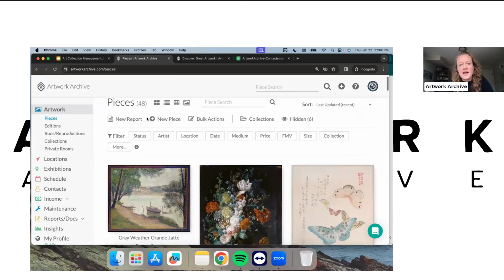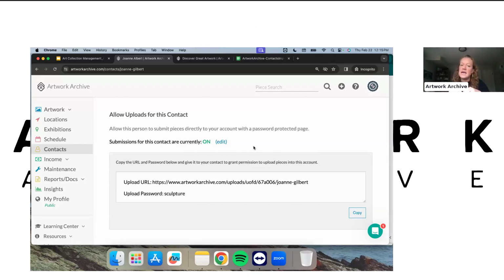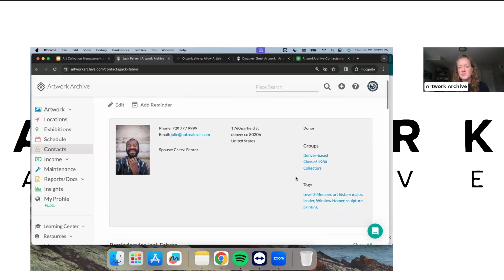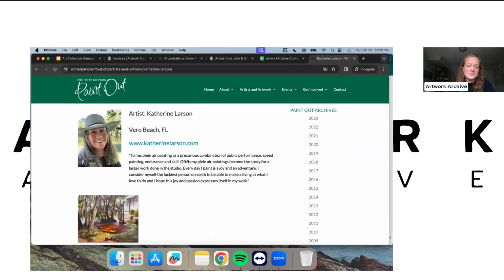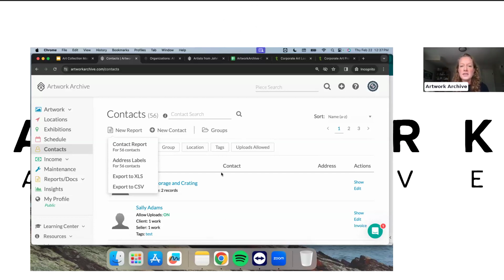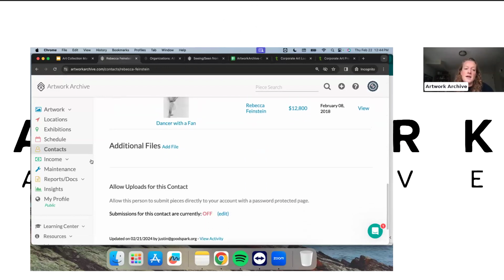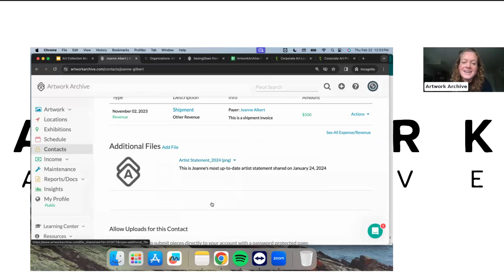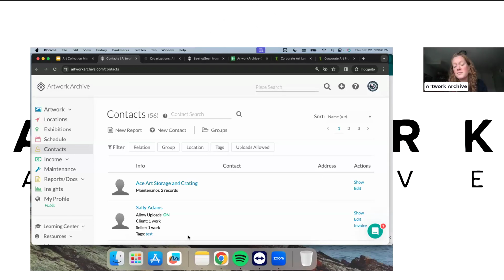Artists, Donors, Appraisers, Oh My! Better Contact Management with Artwork Archive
Get a better handle on your contacts this year with Artwork Archive’s art collection management system.

As an arts administrator, artworks aren’t the only things you manage – people are a key element of your arts organization as well. You’re coordinating with your colleagues, artists, donors, conservators, appraisers, insurance brokers, and more.

Artwork Archive developed an integrated CRM tool to help you stay on top of all of these contacts – to build new relationships and strengthen existing ones.

In this webinar we cover the ways you can use Artwork Archive to work smarter and simplify your day-to-day workflow.

- Learn how to create robust Artist Profiles that can be displayed on your website with our embed.
- See how the Artist Upload Form saves you time when organizing exhibitions.
- Create artist rosters that can be integrated onto your website.
- Build and strengthen relationships with new donors and clients.
- Get the most out of your Artwork Archive account with feature tips like Contact Groups, Tags, and Report Sharing.

Artwork Archive is an online art inventory management system used by artists, collectors, and collecting institutions in over 130 countries around the world.